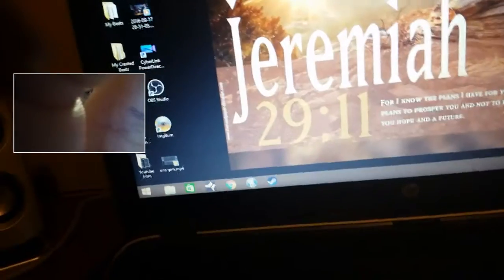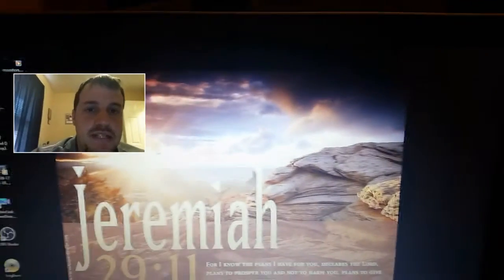Burn multiple Cd's at once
Download My Song For Free!

In this video I will be teaching you how to burn multiple Cd's at the same time for you music. I hope that this video helps the DIY artists out there.